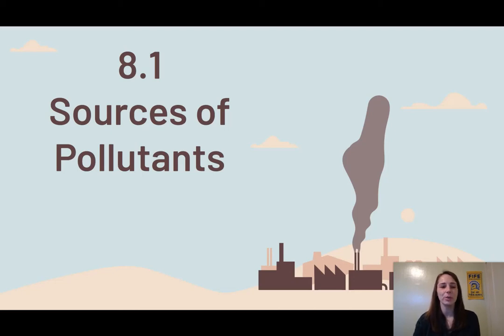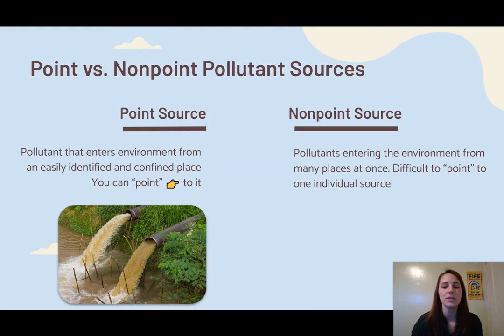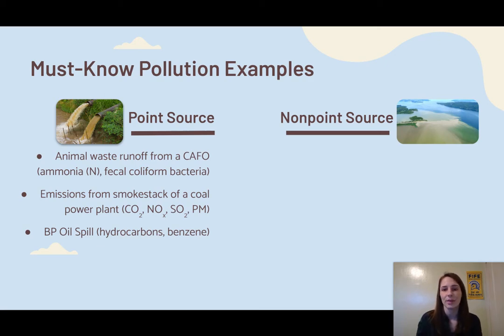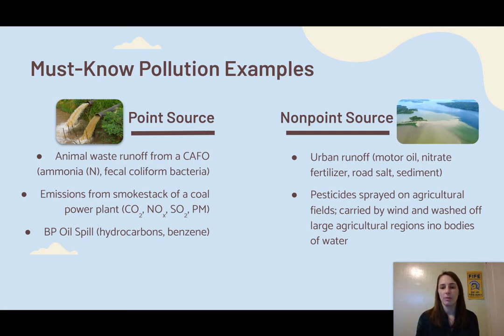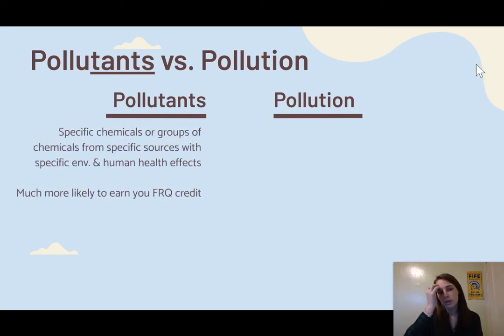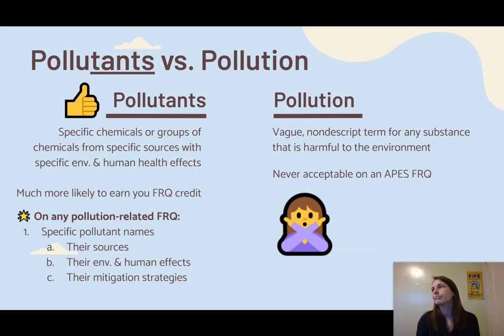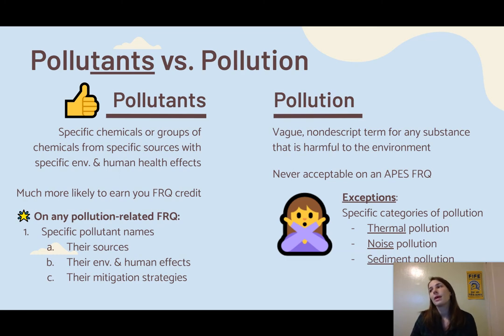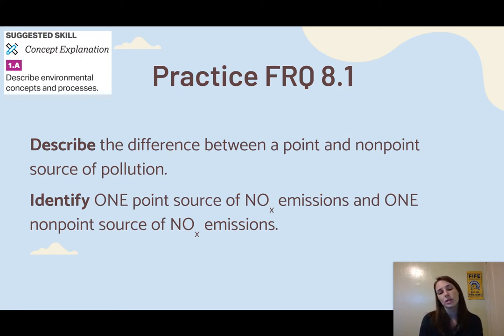8.1 Notes - Sources of Pollutants